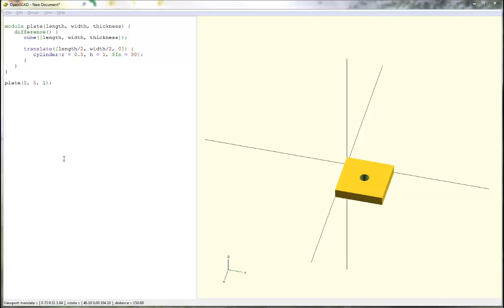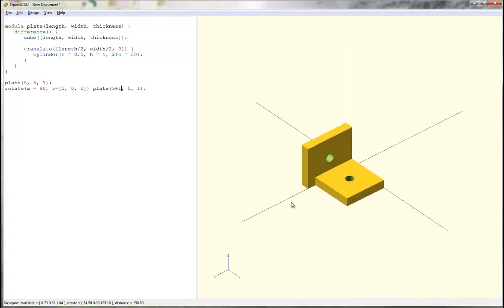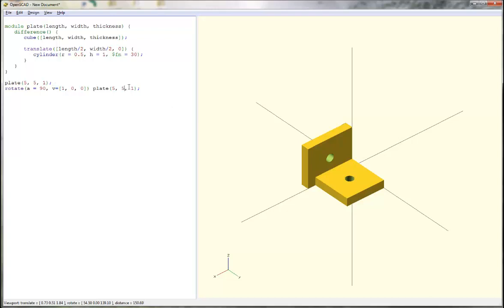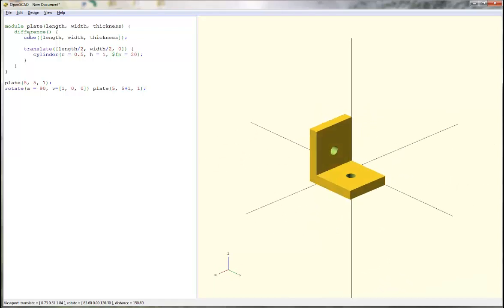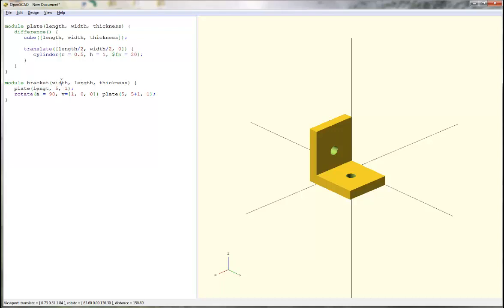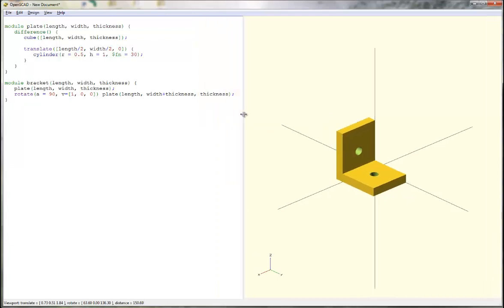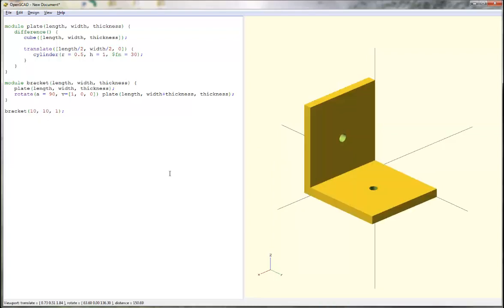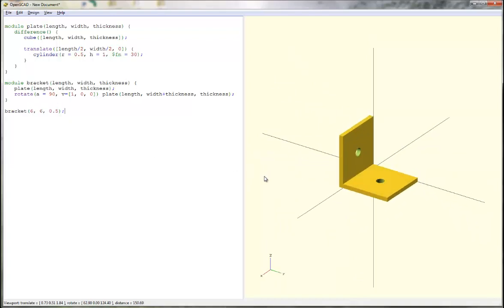Open SCAD Tutorial 3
An Open SCAD Tutorial part 3